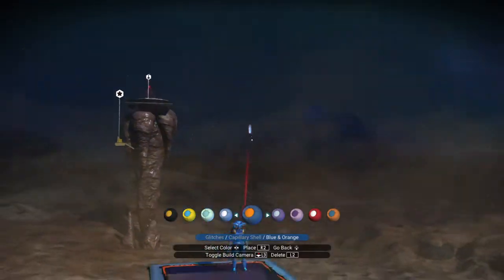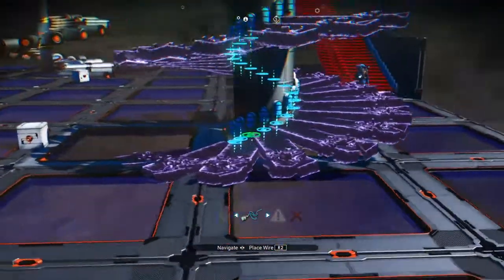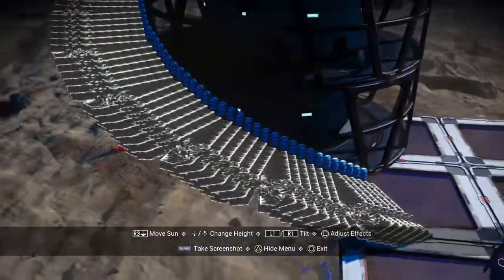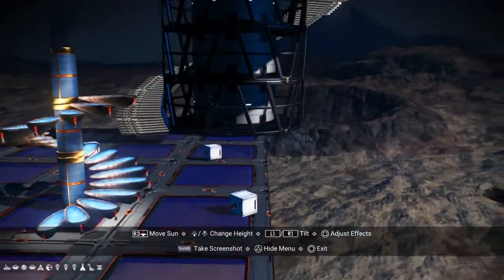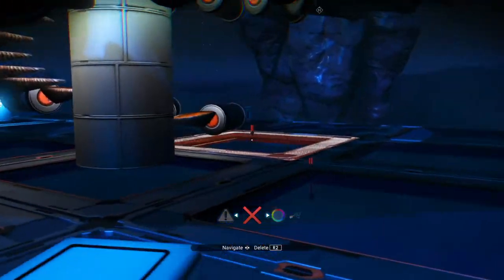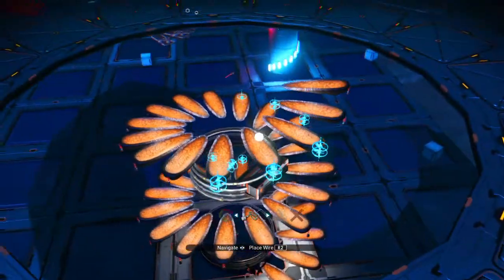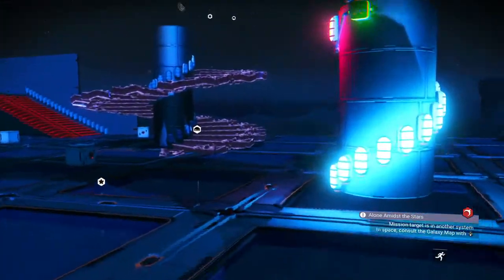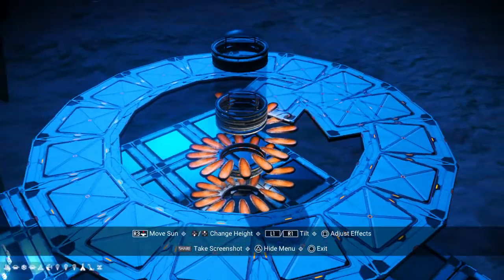No Man's Sky Biulding Staircases by Eye